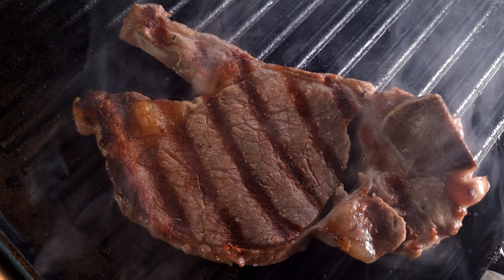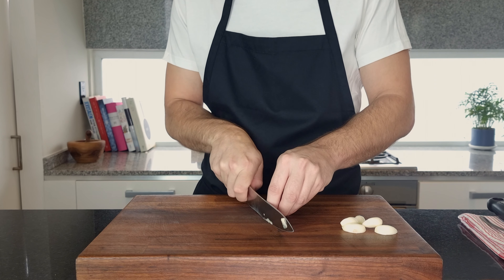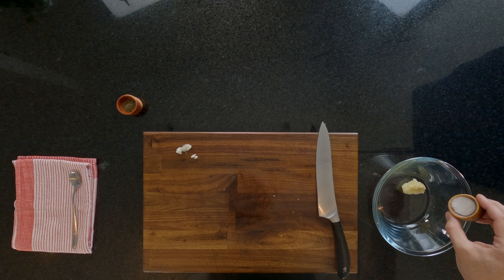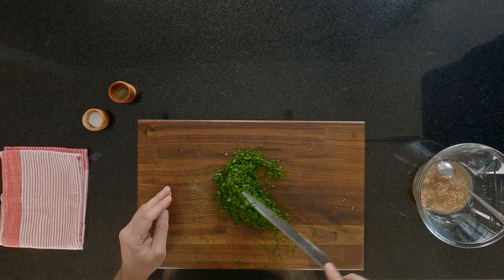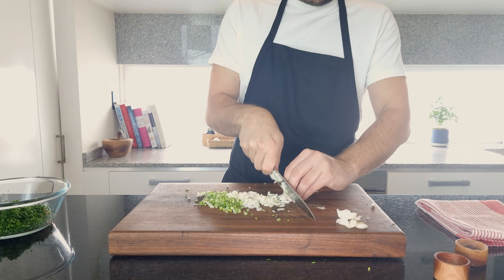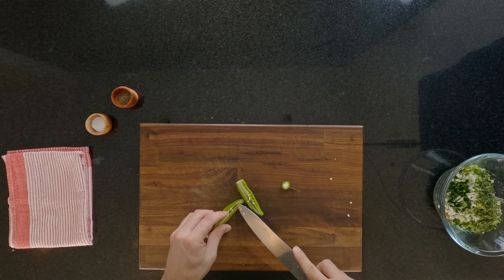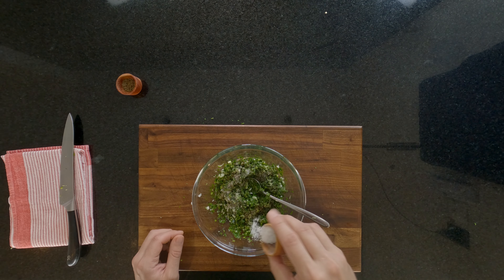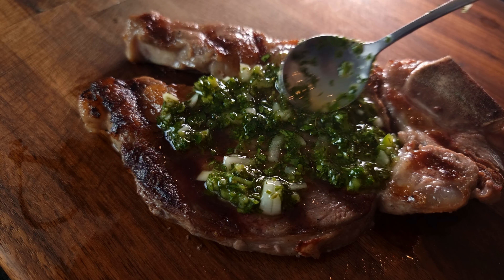DELICIOUS Chimichurri | Easy 10 Minute Recipe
CHIMICHURRI! Welcome to my lesson about possibly my favourite condiment to go with steaks and grilled meats. Its fresh, vibrant and absolutely delicious. Happy cooking!

One thing i forgot to mention in the video is this sauce is better after 24-48 hours, it gives everything a chance to marinade and mellow, but you can of course use it straight away.

INGREDIENTS
3/4 x cloves of garlic
2 x tablespoons red wine vinegar
Juice of 1/2 a lime (or 1 tablespoon lemon juice)
2 x handfuls flat leaf parsley (around 1 cup when chopped)
2/3 x green onions/scallions/spring onions
3 x stems fresh oregano (level TSP dried oregano)
1 x serrano chilli (use what is available to you)
125ml or 1/2 cup extra virgin olive oil
125ml or 1/2 cup vegetable/sunflower/canola oil (all other neautral tasting oils work aswell)
Salt
Black pepper

EQUIPMENT
-Chopping board
-Chef knife / large knife
-Mixing bowl
-Spoons